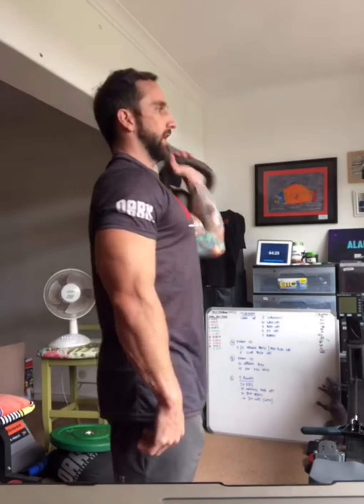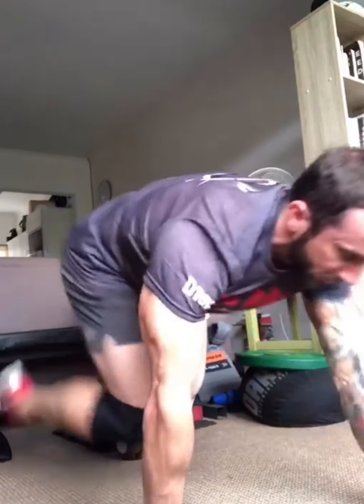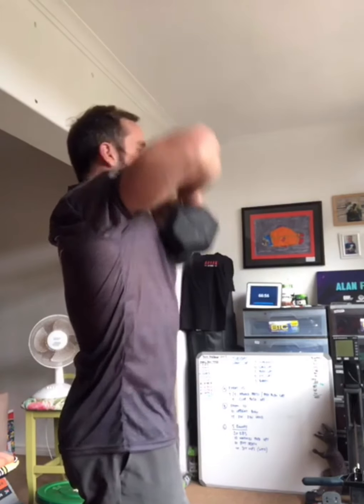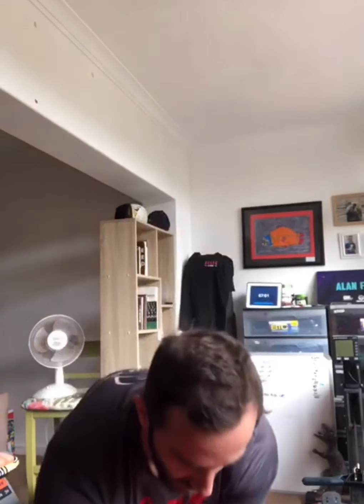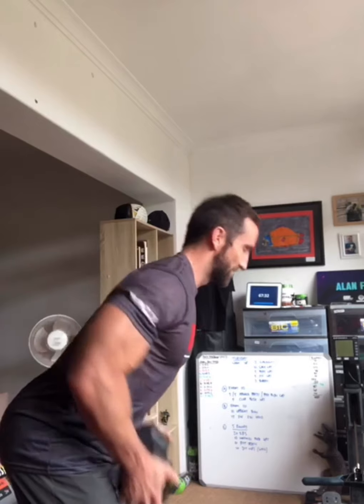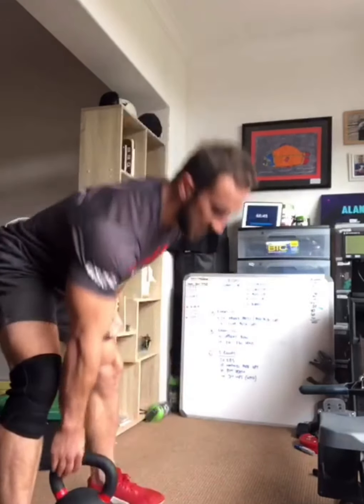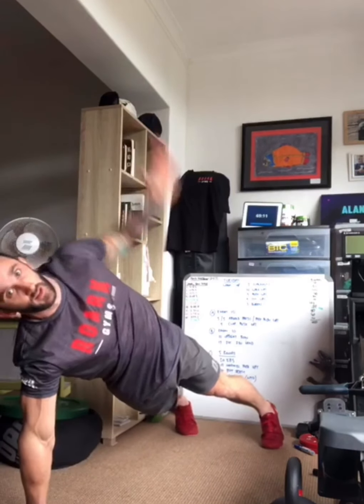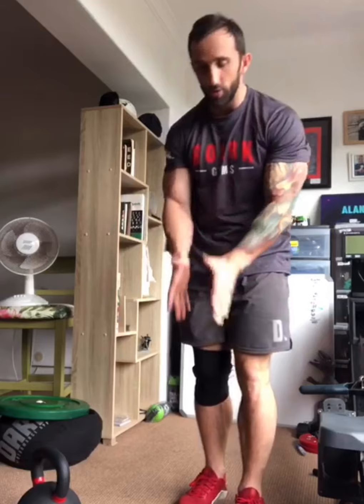Roark Home workout 07/04/20